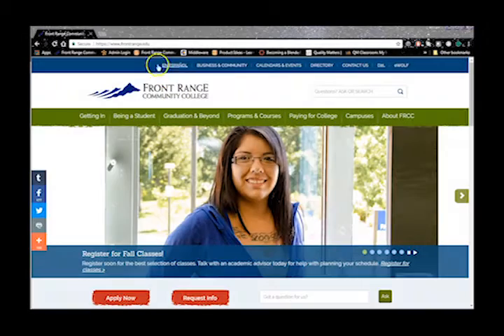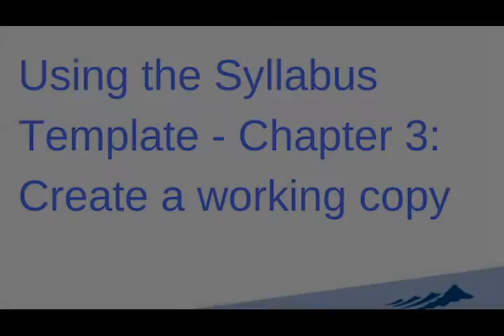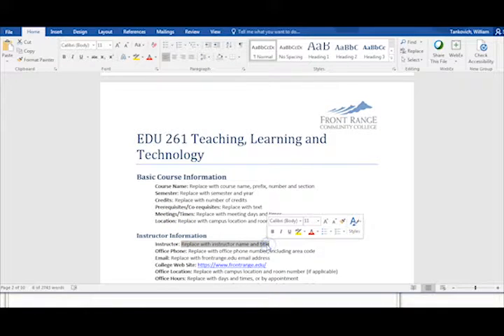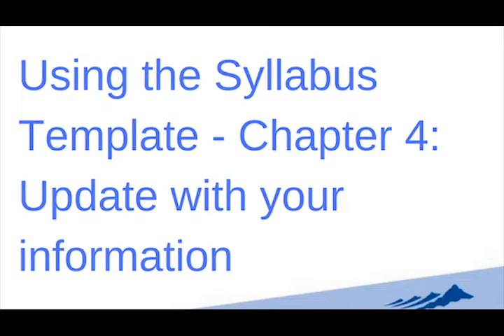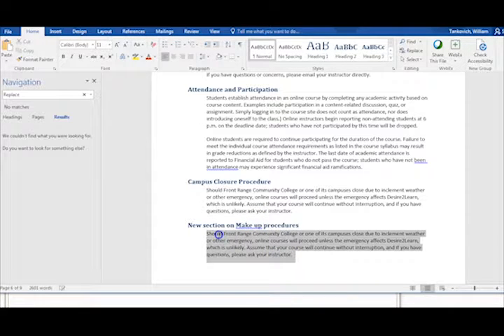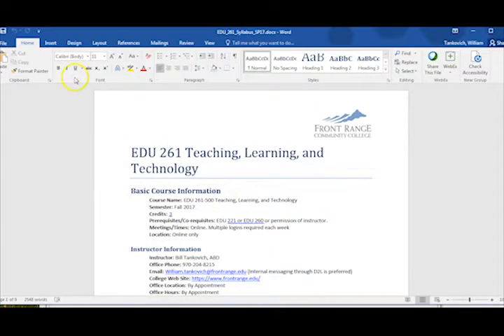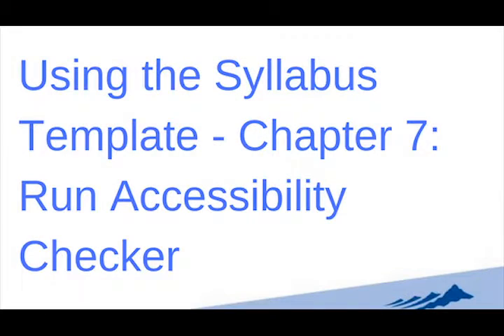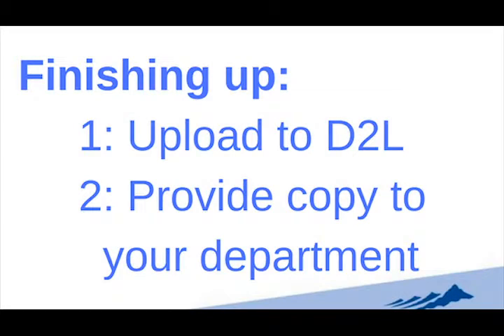Using Sylllabus Template at FRCC (v2)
Chapter 2 Getting started 1:07
Chapter 3 Creating a working copy 2:23
Chapter 4 Update with your information 2:53
Chapter 5 Adding and removing sections 5:12
Chapter 7 Running the Accessibility Checker 6:36
Chapter 10 Additional Assistance 9:06